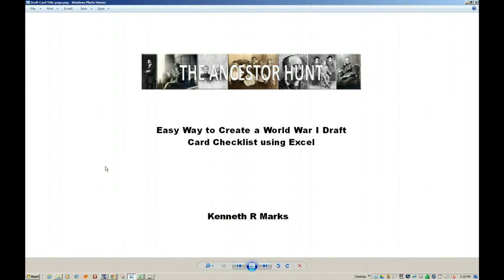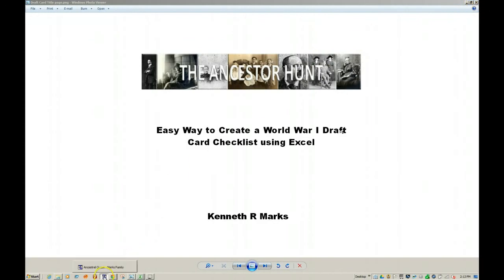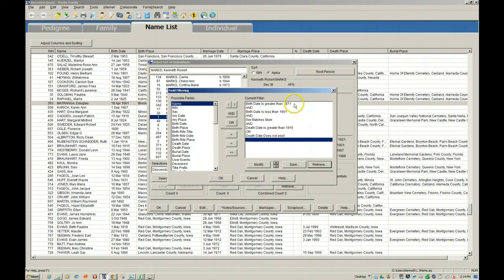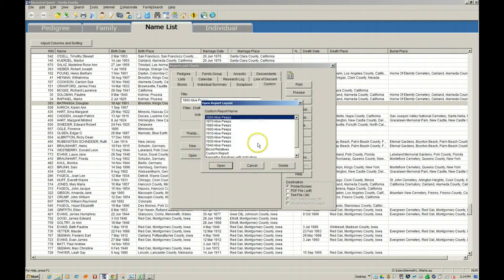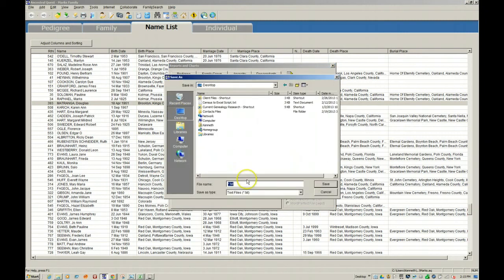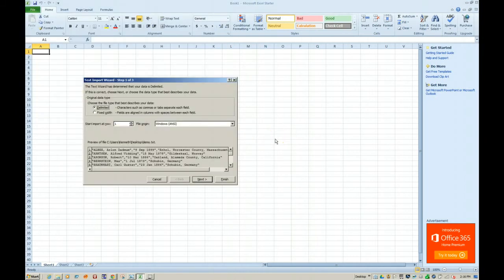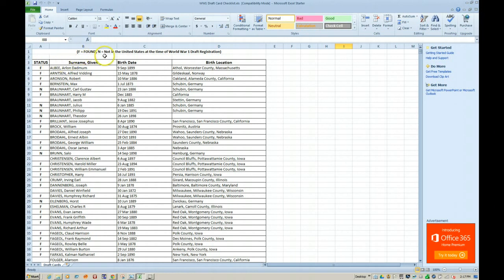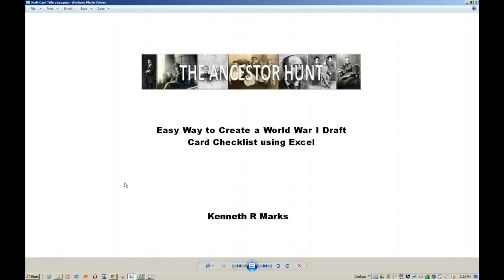Researching Genealogy - Easy to Create a World War I Draft Card Checklist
In order to keep track of who you have and have not found for World War I Draft Cards, this is an easy way using Excel to keep track. For genealogy research of a specific repository, this is an invaluable tool for conducting family history research.